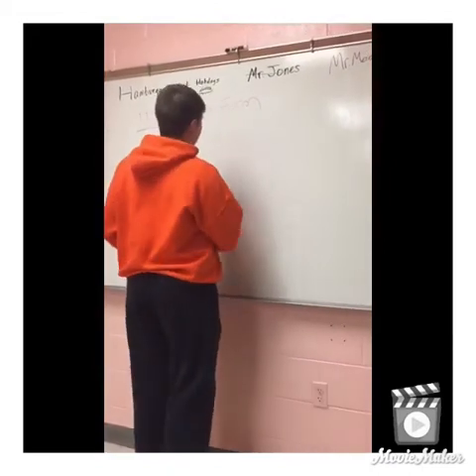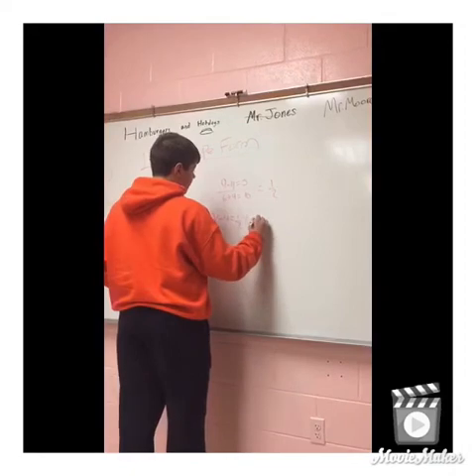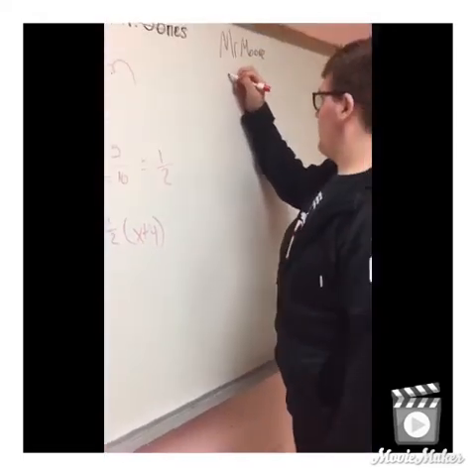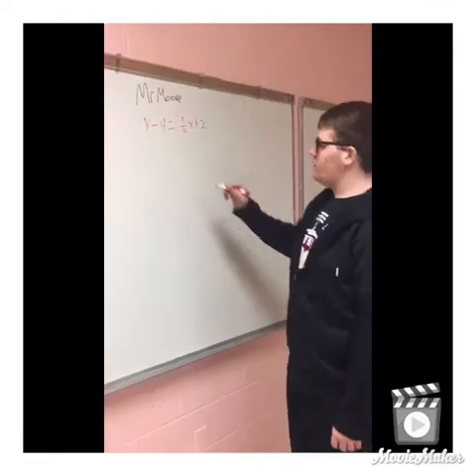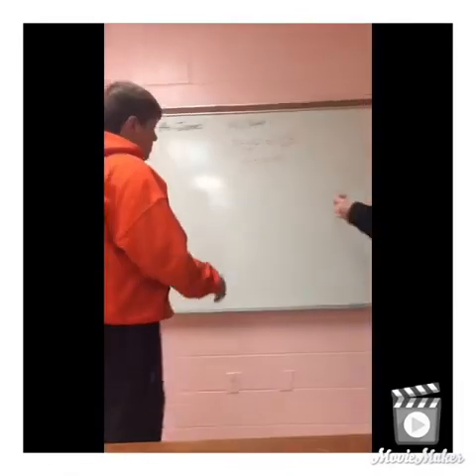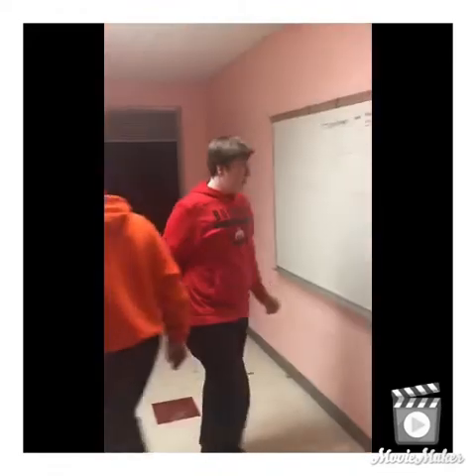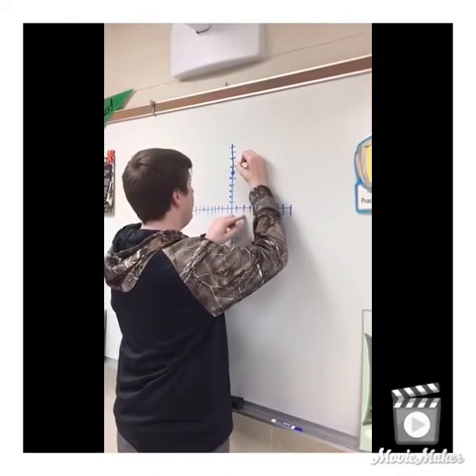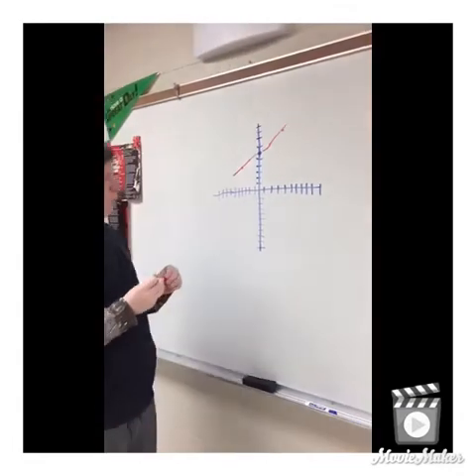Alegebra 1 Math Project!!